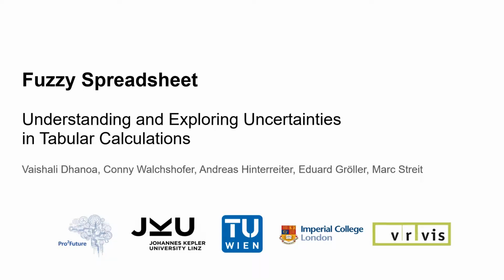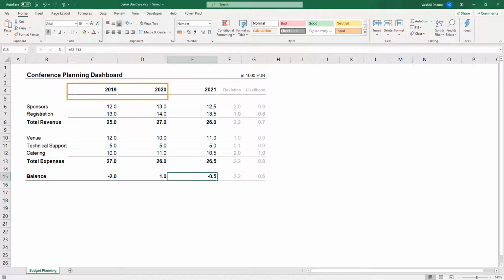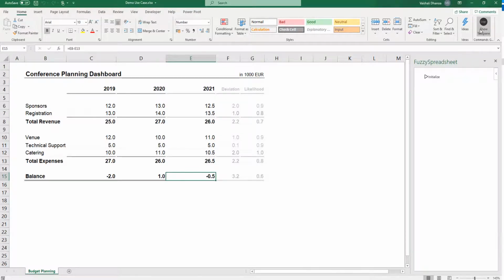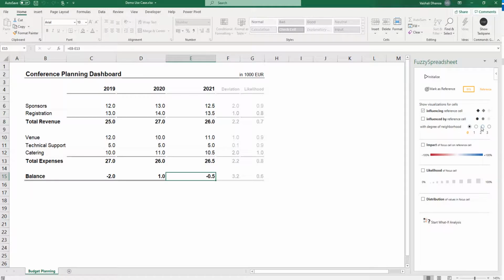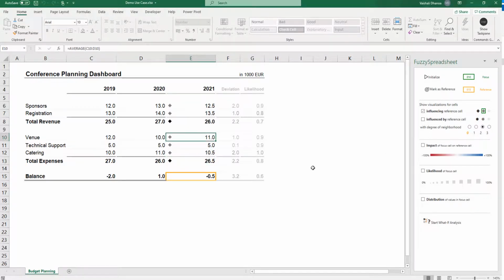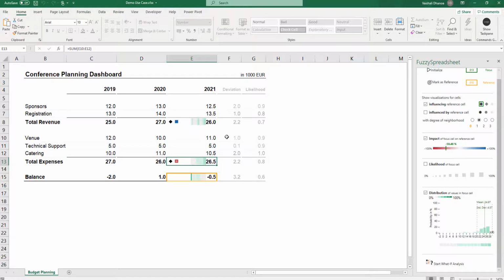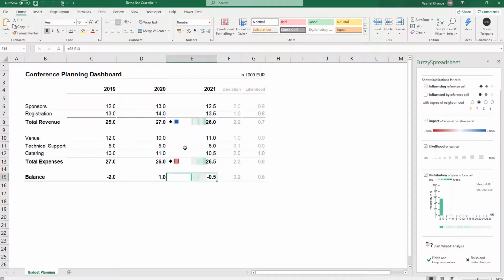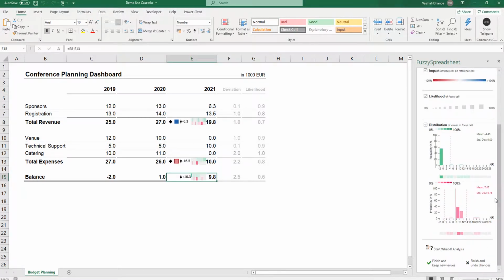Fuzzy Spreadsheet: Understanding and Exploring Uncertainties in Tabular Calculations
Dhanoa, V., Walchshofer, C., Hinterreiter, A., Gröller, E., & Streit, M. (2020, December 16). Fuzzy Spreadsheet: Understanding and Exploring Uncertainties in Tabular Calculations.

Spreadsheet-based tools provide a simple yet effective way of calculating values, which makes them the number-one choice for building and formalizing simple models for budget planning and many other applications. A cell in a spreadsheet holds one specific value and gives a discrete, overprecise view of the underlying model. Therefore, spreadsheets are of limited use when investigating the immanent uncertainties of such models and answering what-if questions. Existing extensions typically require a complex modeling process that cannot be smoothly embedded in a tabular layout. In Fuzzy Spreadsheet, a cell can hold and display the distribution of values. This integrated uncertainty handling immediately conveys sensitivity and robustness information. The fuzzification of the cells enables calculations not only with precise values but with distributions, and probabilities. We conservatively added and carefully crafted visuals to maintain the look and feel of a traditional spreadsheet while facilitating what-if analyses. Given a user-specified reference cell, Fuzzy Spreadsheet automatically extracts and visualizes contextually relevant information, such as impact, uncertainty, and degree of neighborhood, for the selected and related cells. To evaluate its usability and the perceived mental effort required, we conducted a user study. The results show that our approach outperforms traditional spreadsheets in terms of answer correctness, response time, and perceived mental effort for almost all tasks tested.